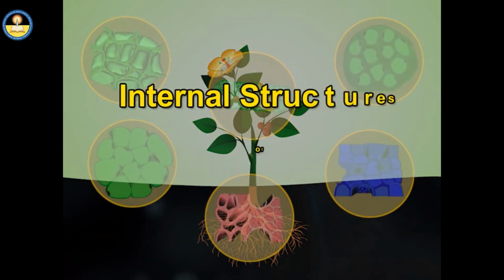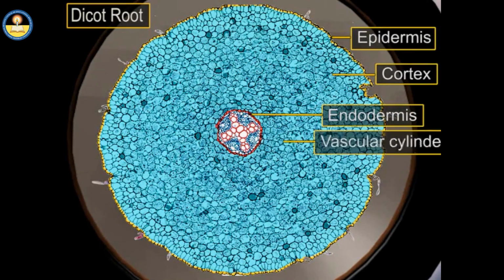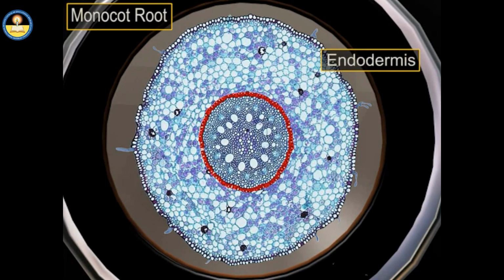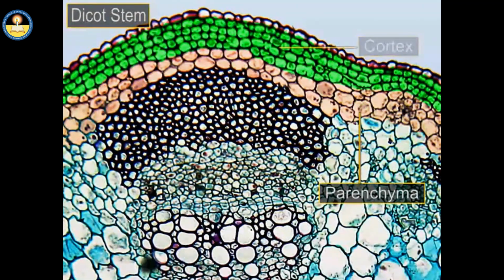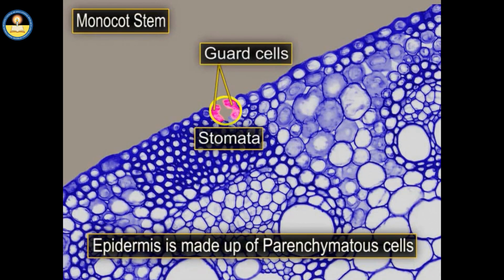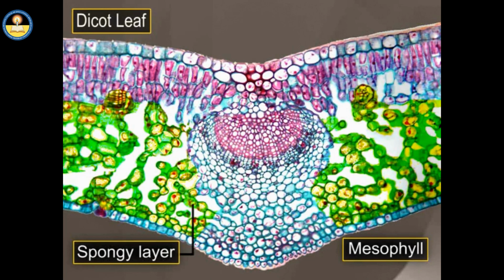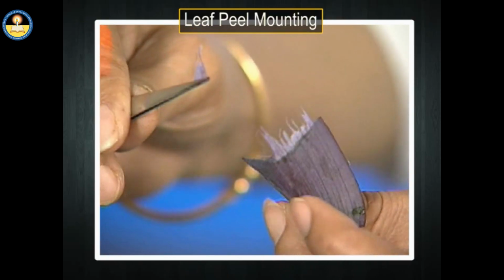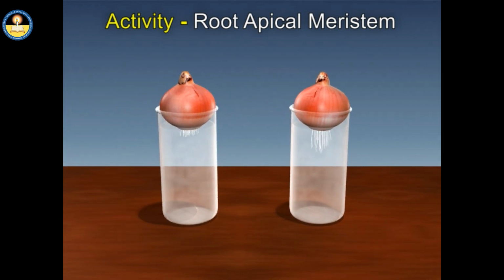Cross sections of plant parts